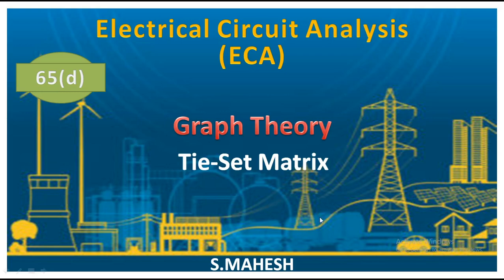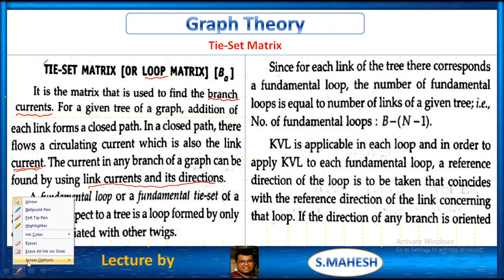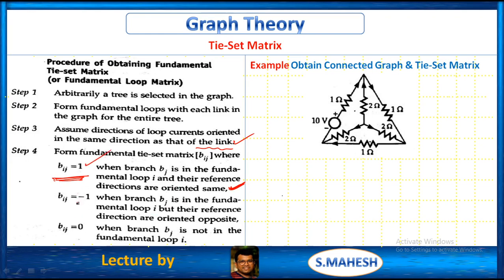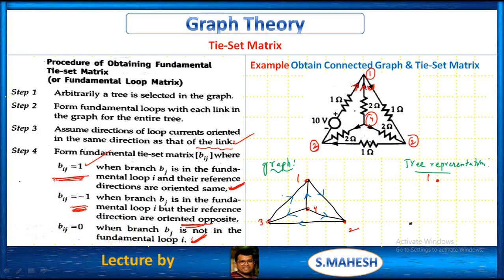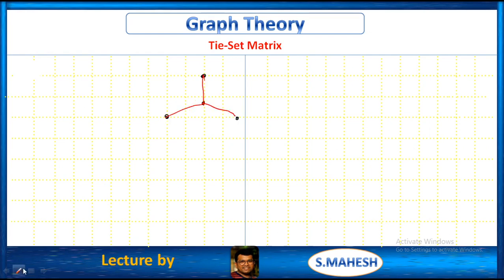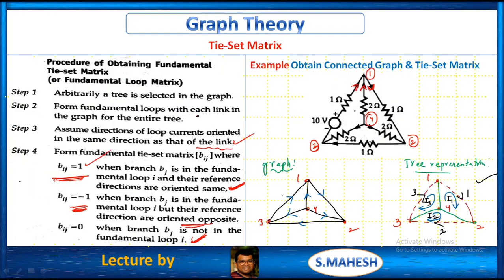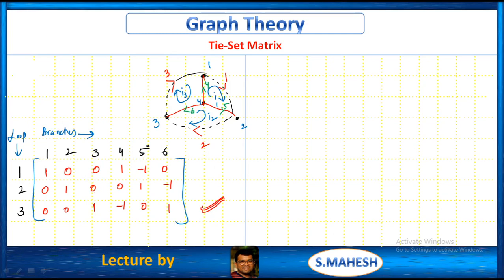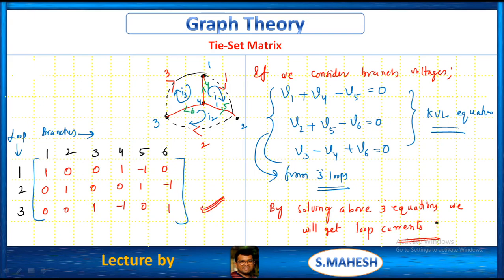ECA: Lec-65(d): Graph Theory: Tie-Set Matrix